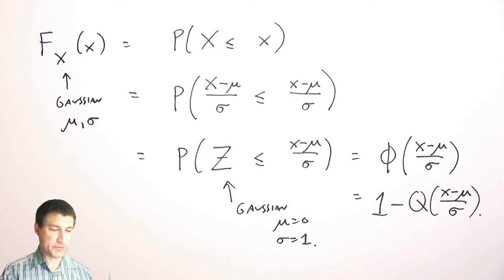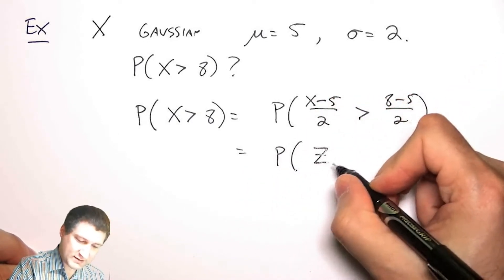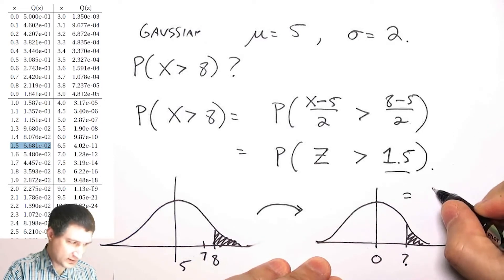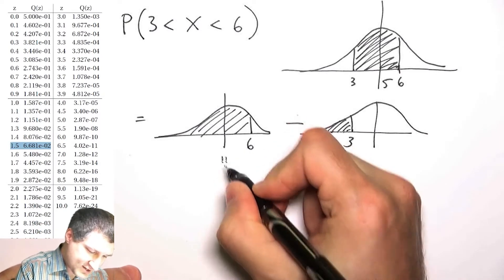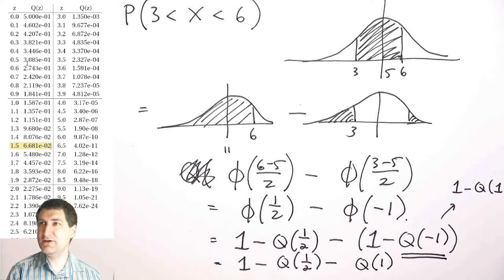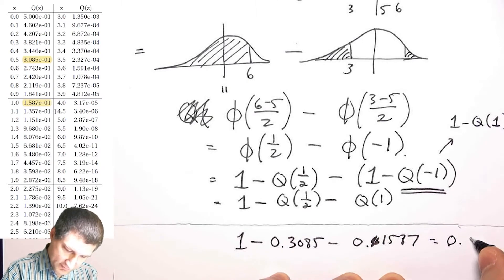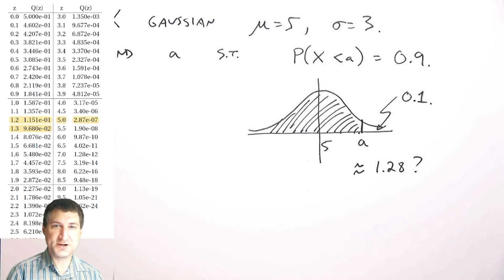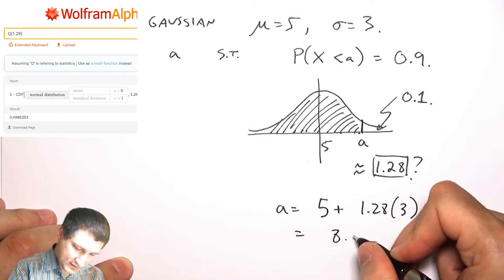PB31: Q Function Practice Problems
Q Function Practice Problems